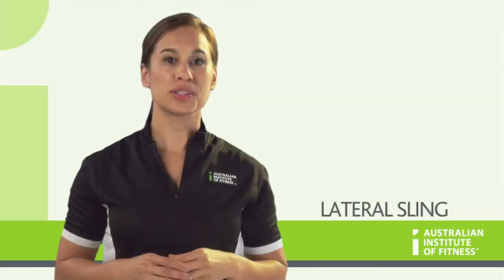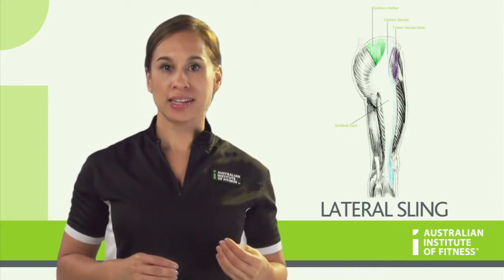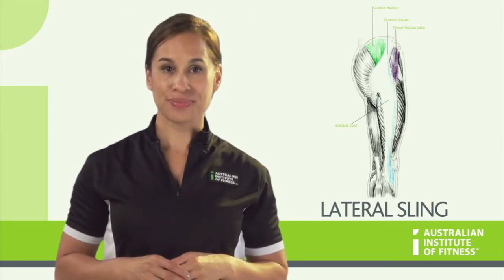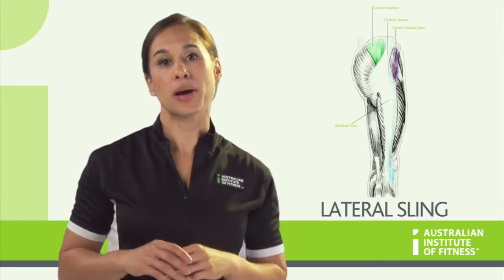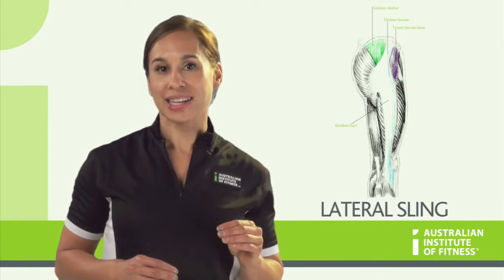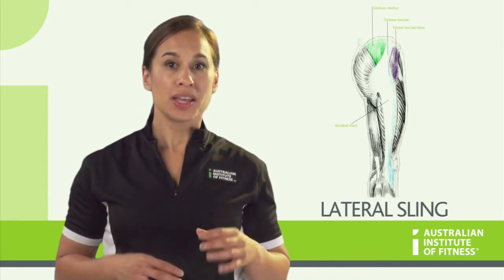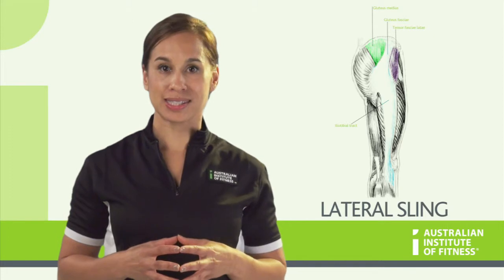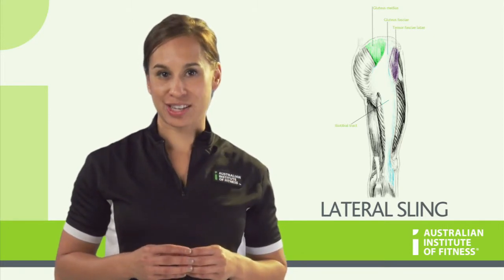Lateral Sling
Want to learn more about functional training? Become a Personal Trainer at the Australian Institute of Fitness.